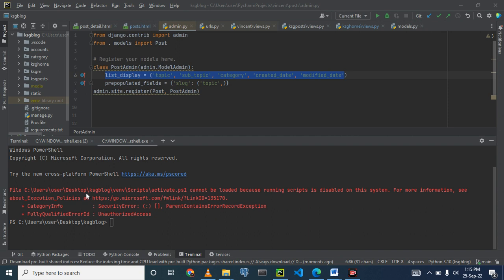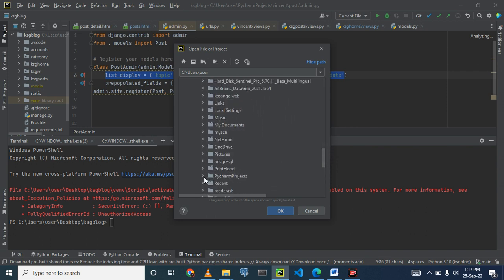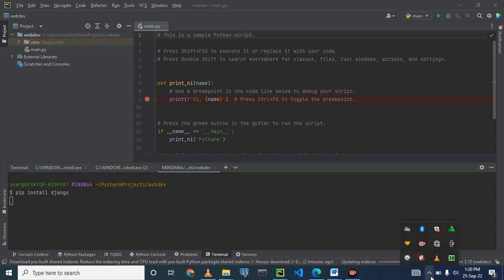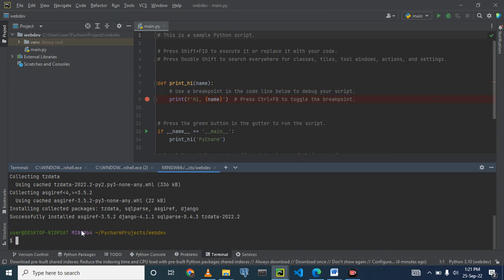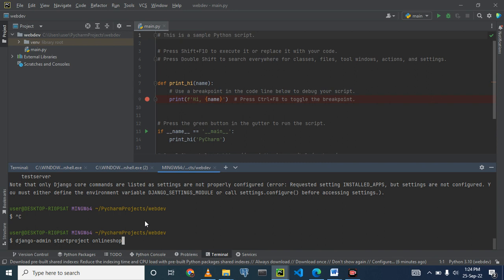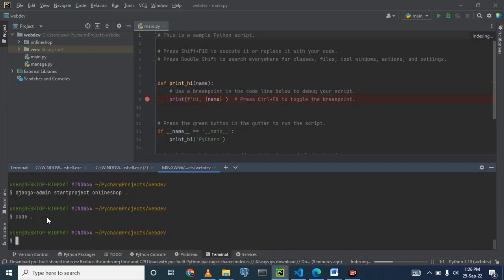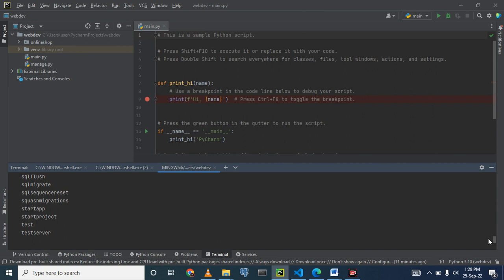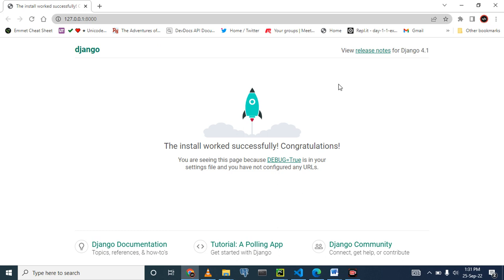PART 4. DJANGO WEB INSTALLING DJANGO, CREATING DJANGO PROJECT AND DISPLAYING DJANGO DEFAULT PAGE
Last lecture we set up development environment for absolute beginners that was vs code and Pycharm today we are going to install Django and display Django default page.